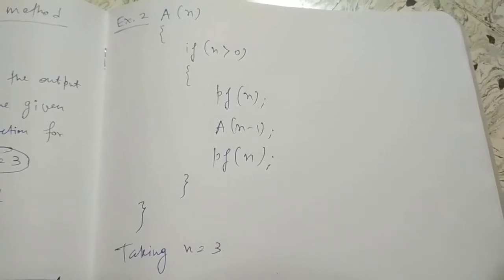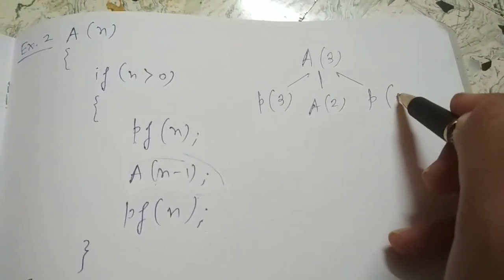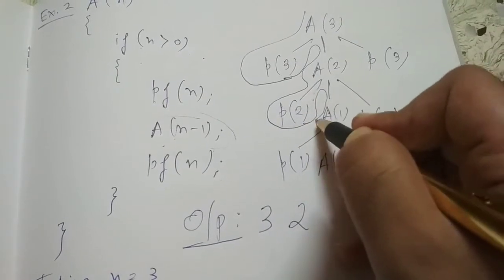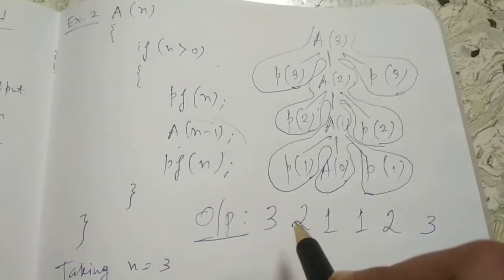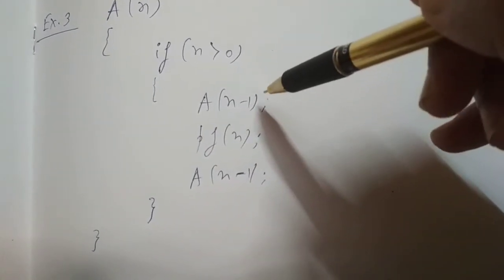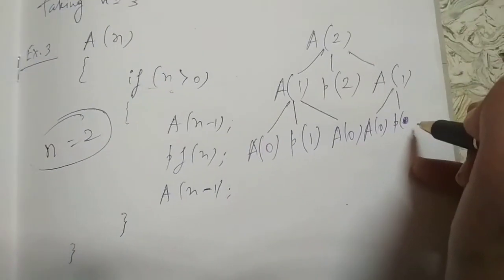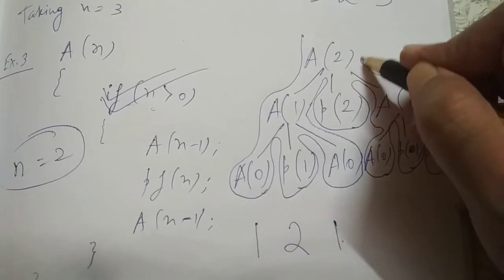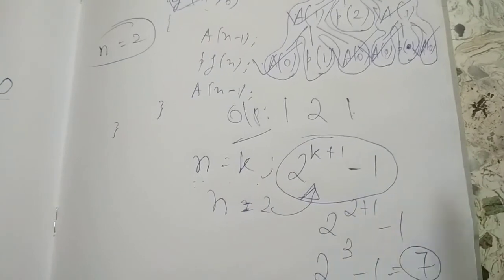Data Structures with C | Recursion Part 2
This video explains the behaviour of recursive functions using two concrete examples.